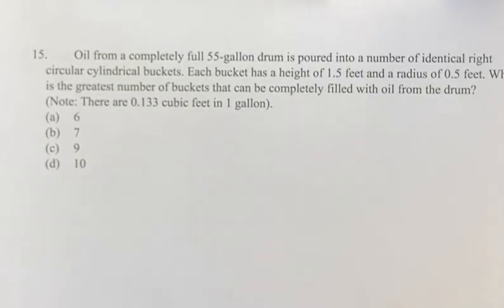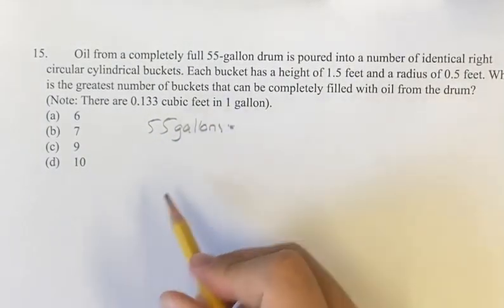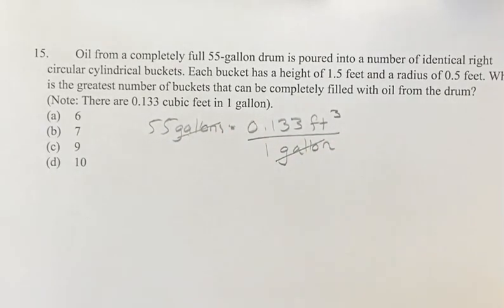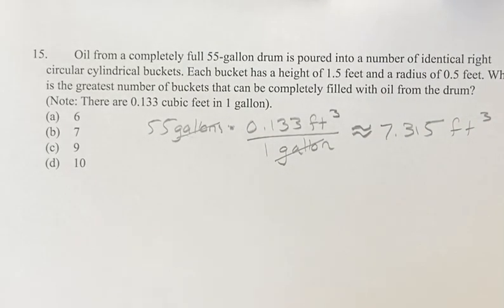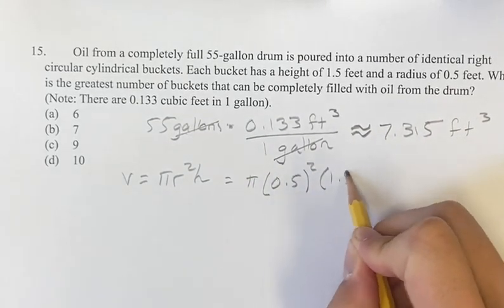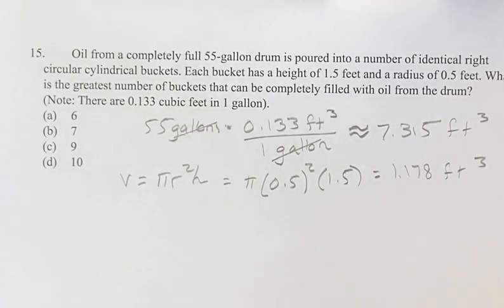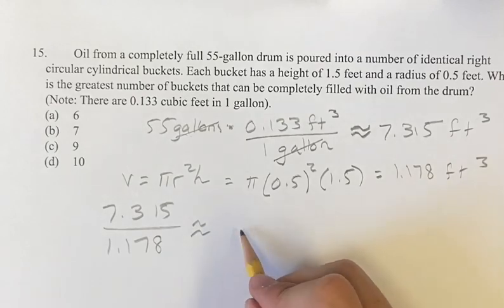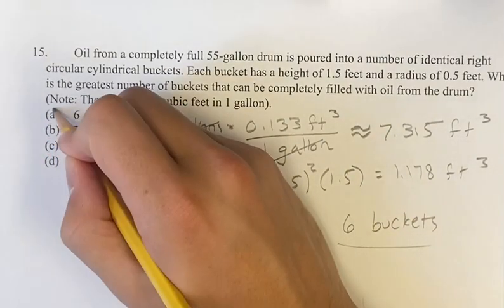15. Oil from a completely full 55-gallon drum is poured into a number of identical right circular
15. Oil from a completely full 55-gallon drum is poured into a number of identical right circular cylindrical buckets. Each bucket has a height of 1.5 feet and a radius of 0.5 feet. What is the greatest number of buckets that can be completely filled with oil from the drum?
(Note: There are 0.133 cubic feet in 1 gallon).

(a) 6
(b) 7
(d) 10

2024 Digital SAT
Test 3 Module 2 Section 2: Harder
Problem 15